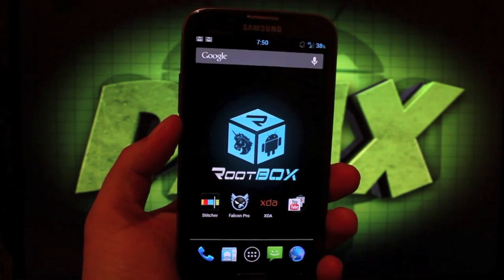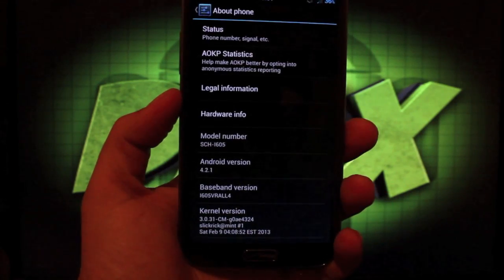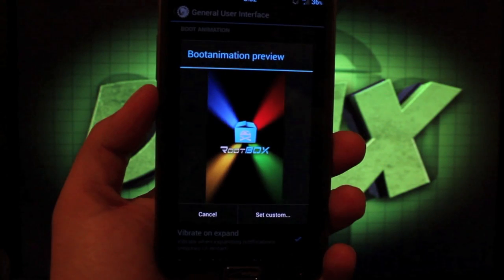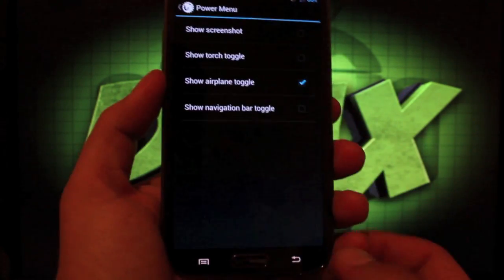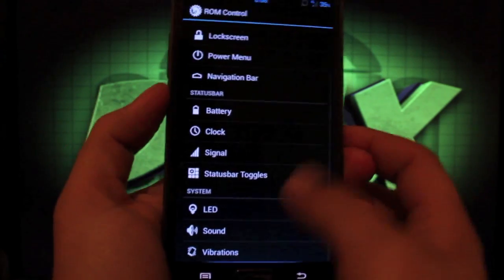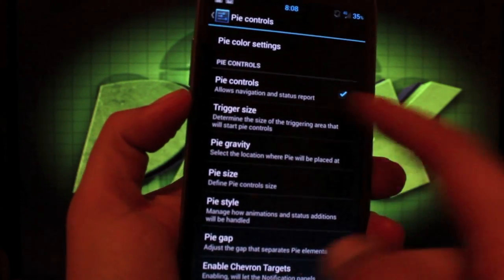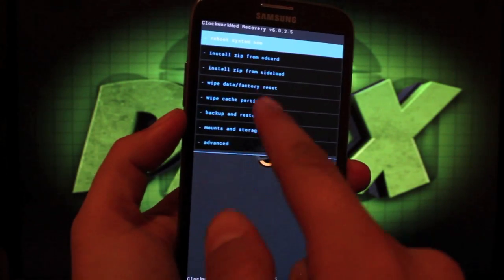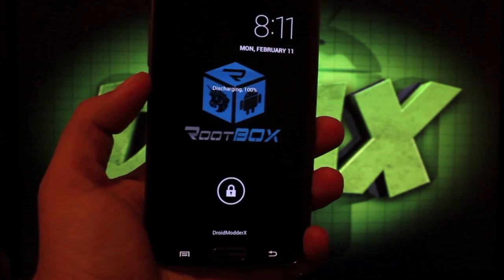Samsung Galaxy Note 2 II RootBox ROM w/ Per APP DPI [FULL REVIEW] and Install